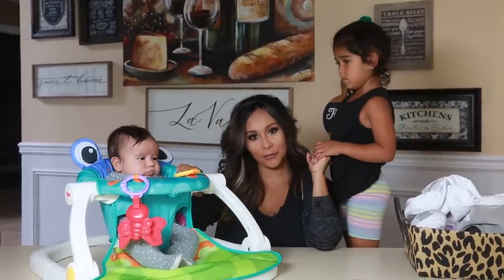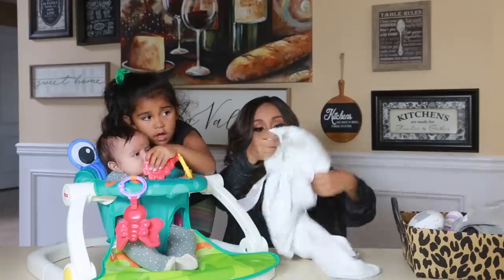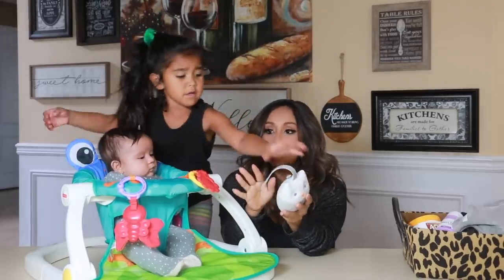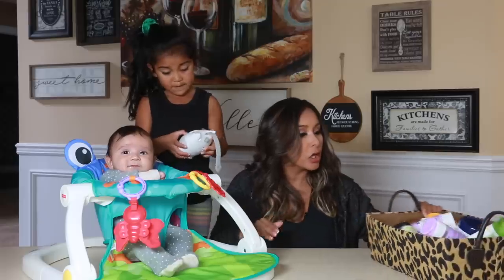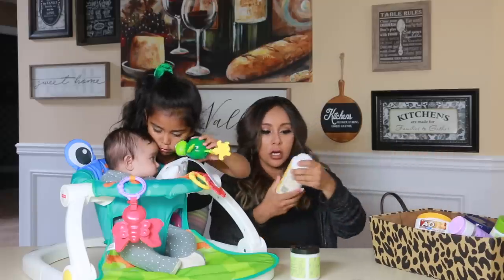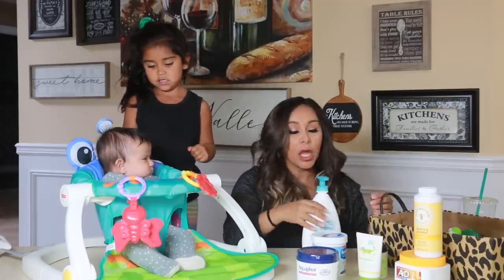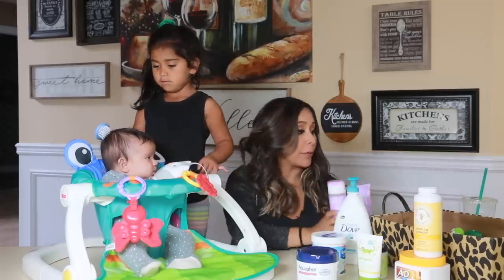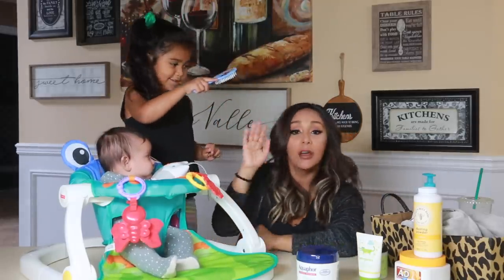SNOOKI'S BABY MUST HAVES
Hey mawmas, these are life saver products for me, let me know your baby must have's in the comments below!